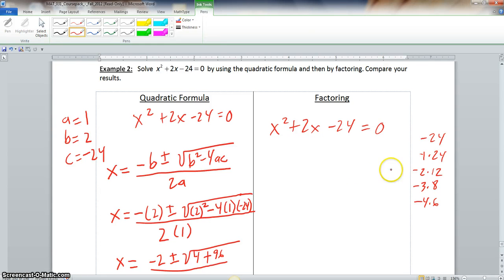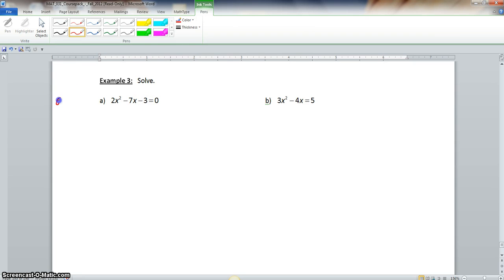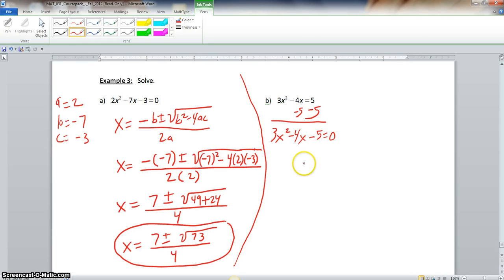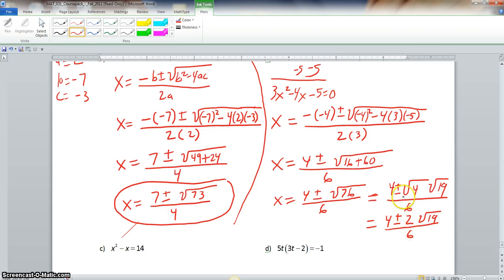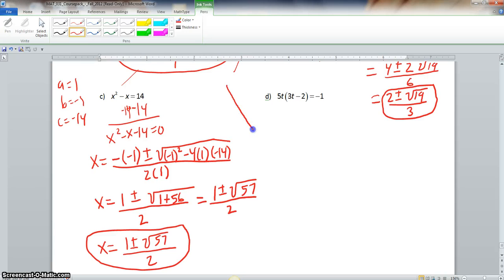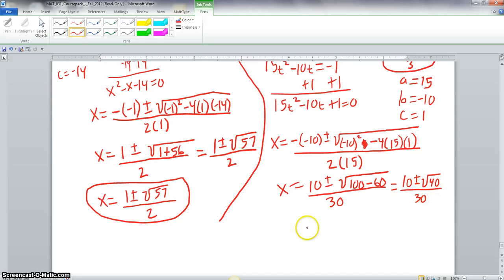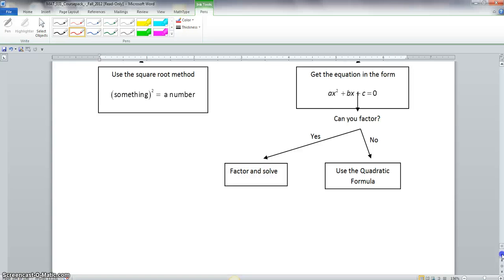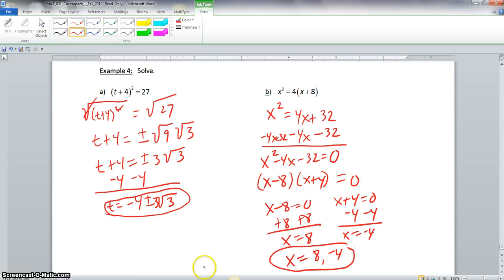MAT 031 Section 9 3 Video 2